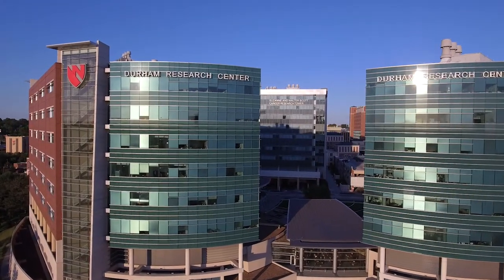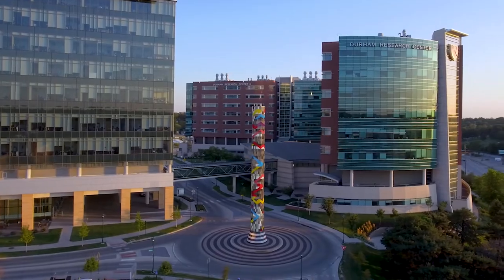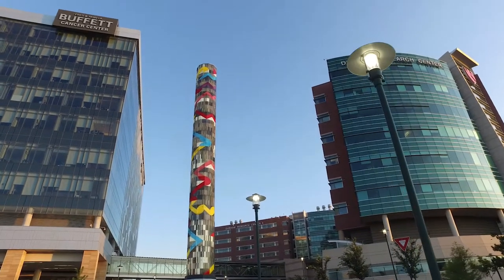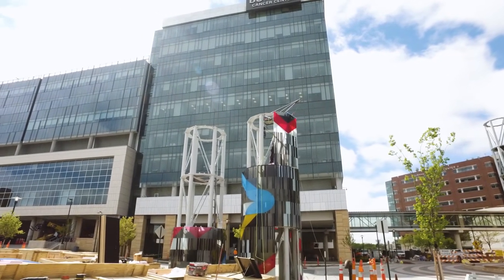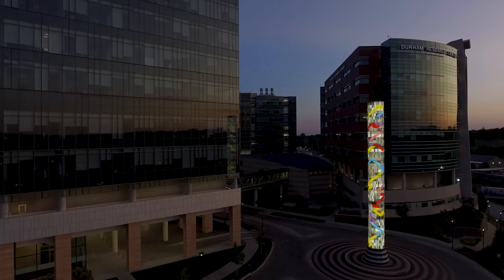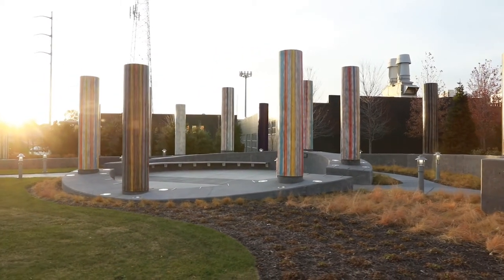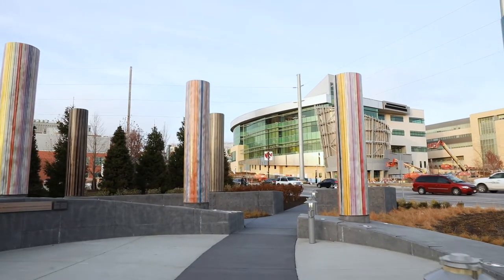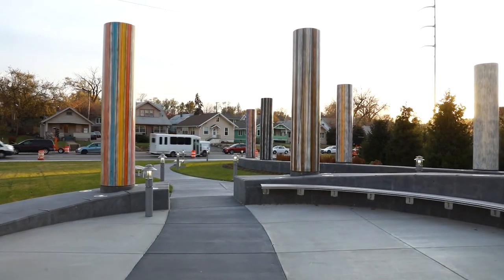Jun Kaneko Public Art at UNMC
The University of Nebraska Medical Center is home to two large installations by Jun Kaneko: Search (glass tower) and Origin (ceramic Columns).